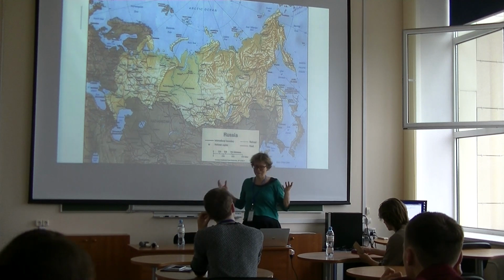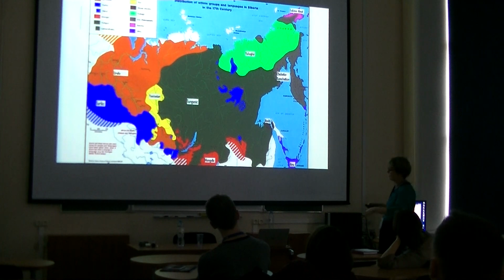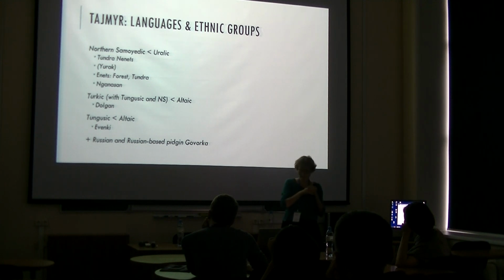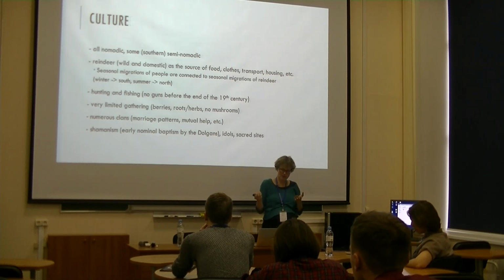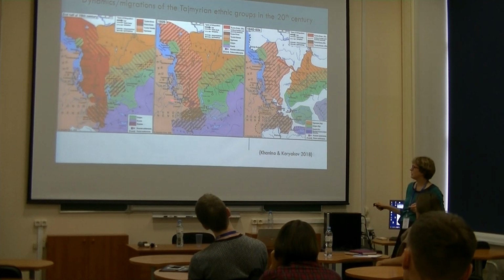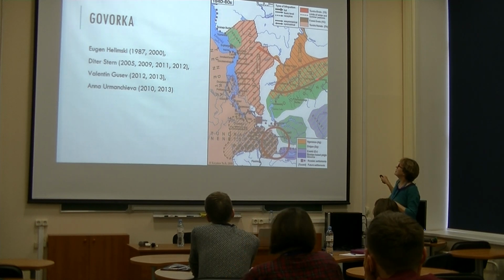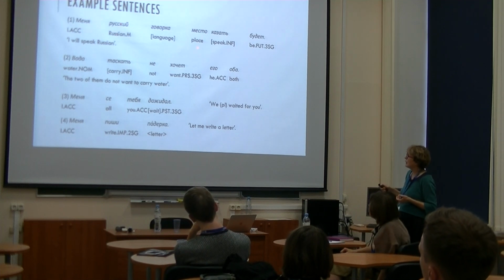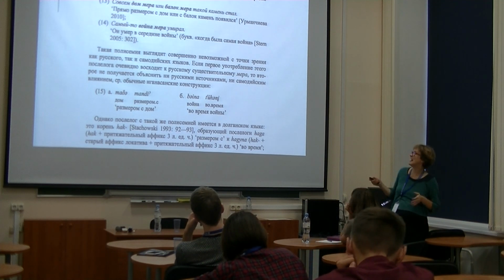2018.09.10 O. Khanina (Voronovo) Languages of the Tajmyr peninsula. Part 1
Tajmyr is a peninsula of 800,000 km2 in the North of Central Siberia. It is the northernmost part of Eurasia, now inhabited just by 32,000 people, a third of whom recognize themselves as indigenous peoples of Siberia. It is home for five languages from three language families (Uralic: Tundra Nenets, Enets, Nganasan; Turkic: Dolgan; Tungusic: Evenki), and we know of at least two more Tajmyrian languages, Yurak (Samoyedic) and Govorka (a Russian-based pidgin), that are now extinct. All ethnic groups inhabiting Tajmyr used to be nomadic, depending on reindeer husbandry, fishing, and hunting. This peninsula is an extremely interesting object for areal linguistics, as all peoples of the area were in contact with each other and had been moving in several directions, changing their traditional territories and their neighbors several times within the last 400 years. Noteworthy, the very understanding of the notion of contact is different for nomadic peoples in northern tundras, as compared to other areas of the world. In this lecture series, you will learn about ethnic and linguistic history of Tajmyr and will get acquainted with details of linguistic structures of all languages spoken here, including the Russian-based pidgin Govorka and the atypical Turkic language Dolgan, where Evenki and Nganasan substrates are particularly visible. The final lecture will be devoted to multilingualism of Tajmyr in the past and traces it has left in structures of the languages involved.